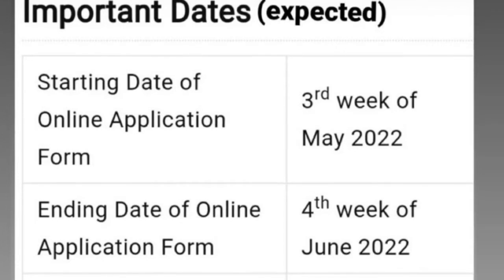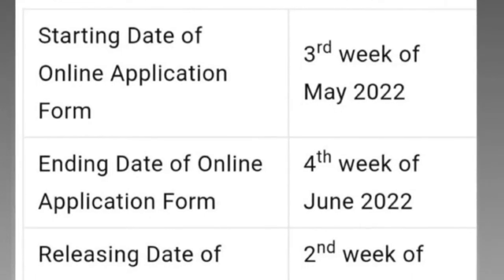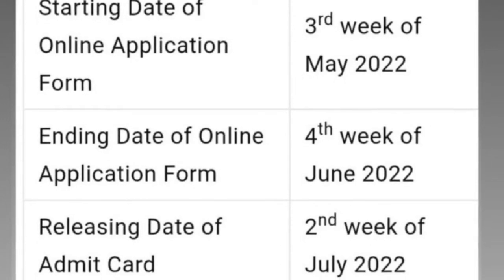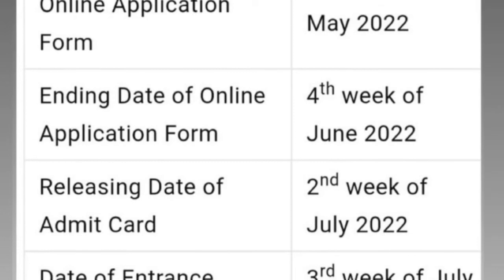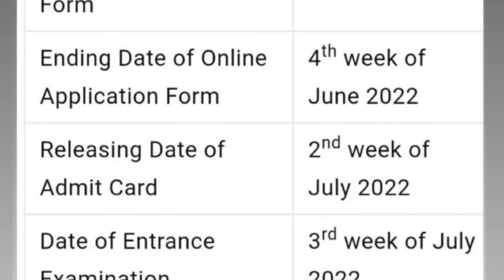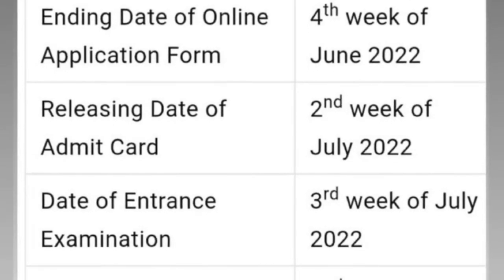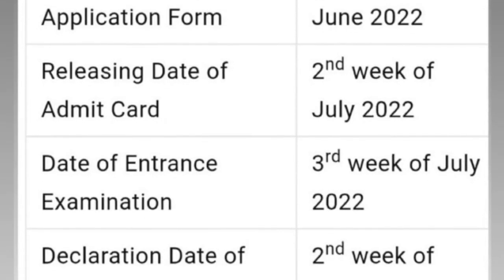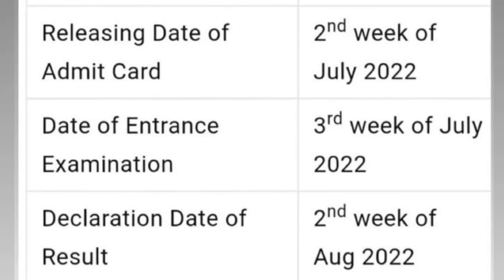DCET 2022 UPDATE|LATEST UPDATE|students solution